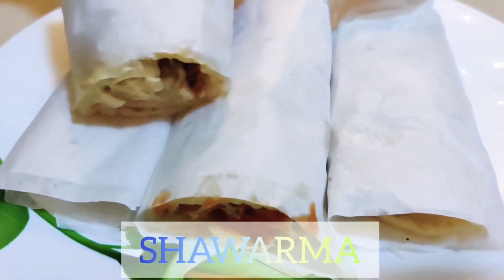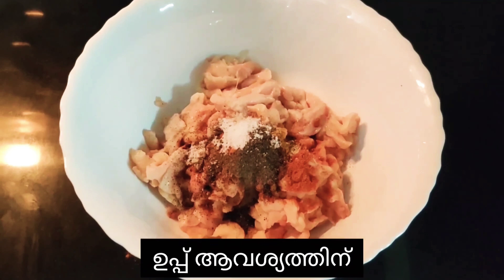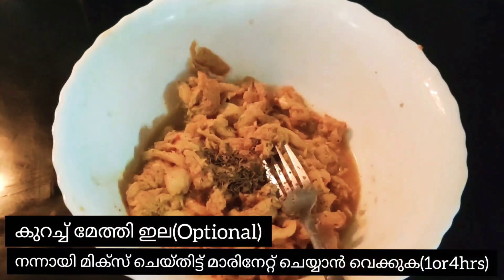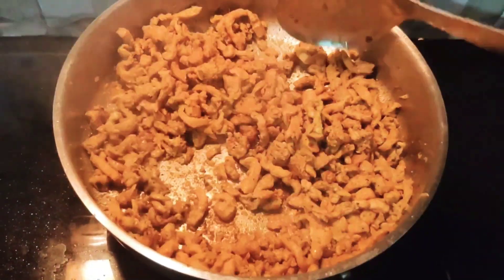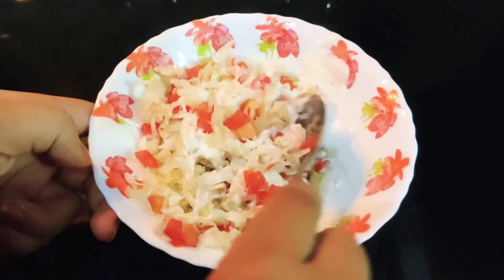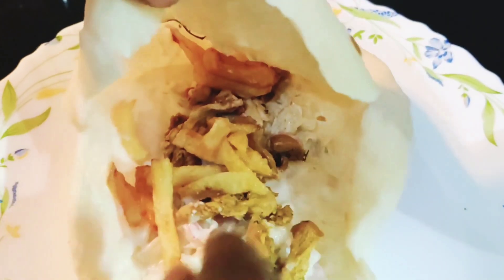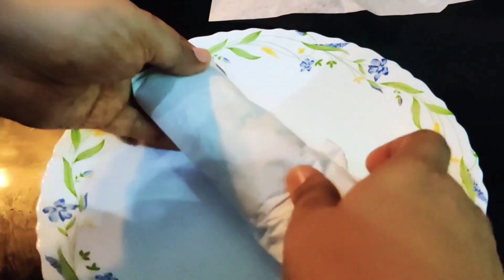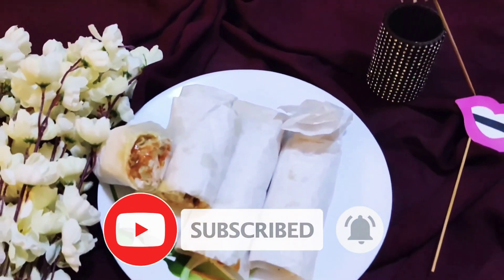Shawarma||Chicken shawarma||Arabic taste||Gulf type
Kubus Recipe:-